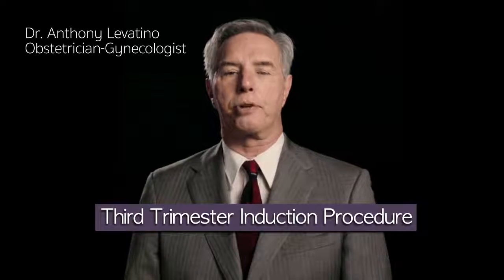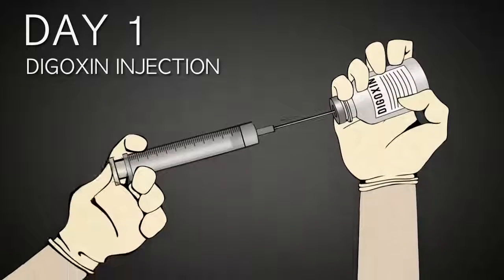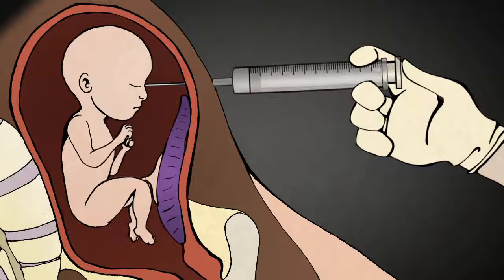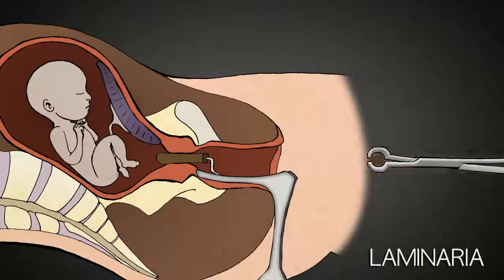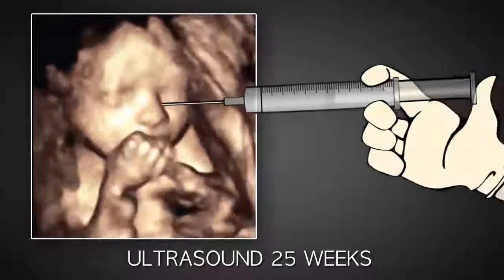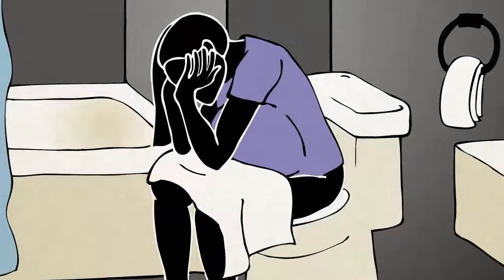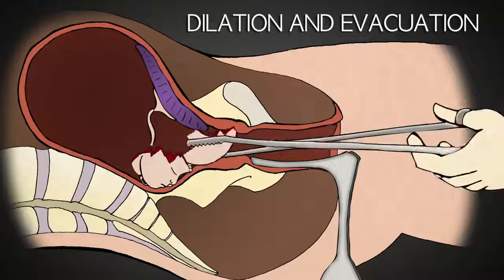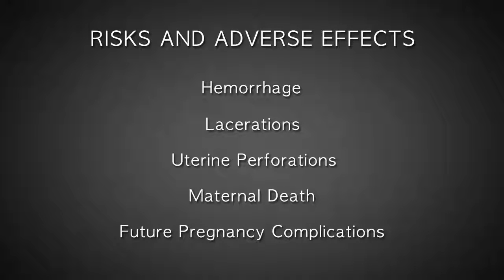3rd Trimester Induction Abortion Injection and Stillbirth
Former abortionist, Dr. Anthony Levatino, explains abortion procedures. For educational resources and to learn more about Dr. Levatino, visit AbortionProcedures.com